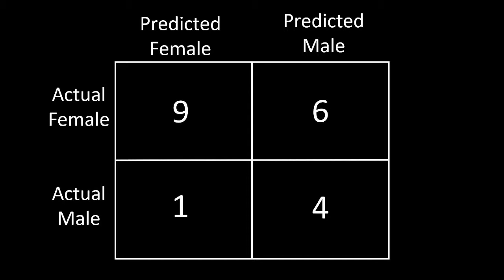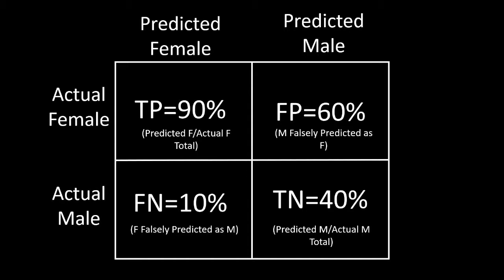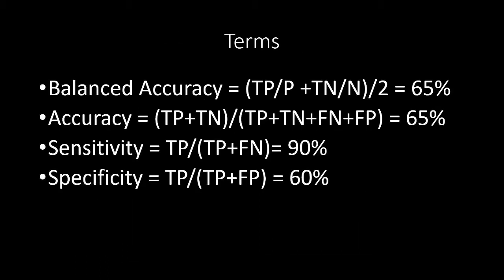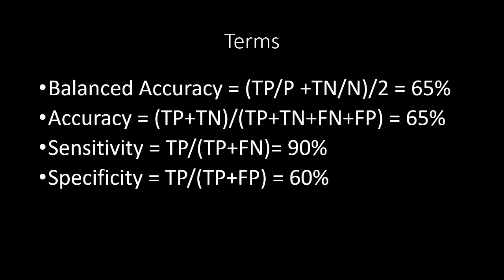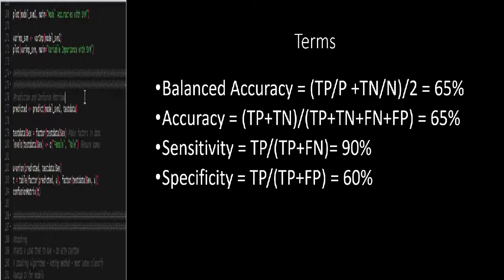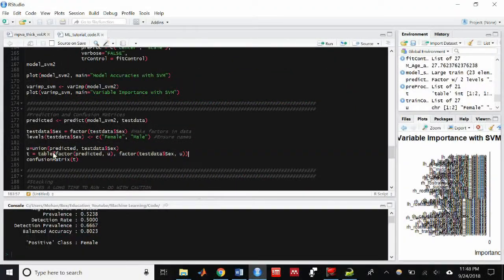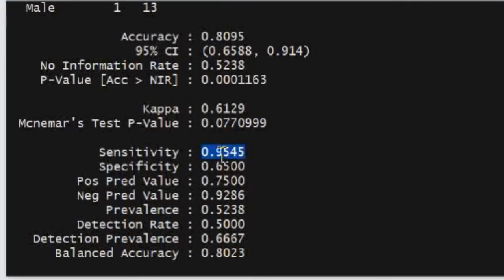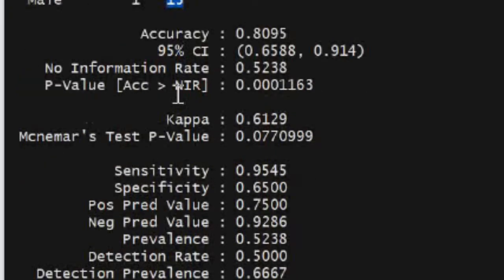Machine Learning with MRI data, Part 9: Confusion Matrices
Confusion matrices.

Content created by Mohan Gupta.